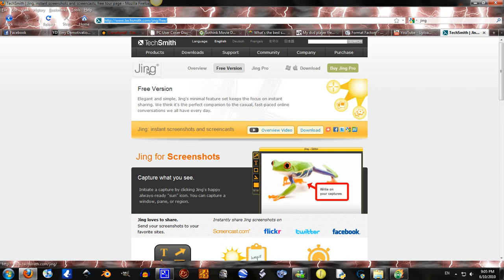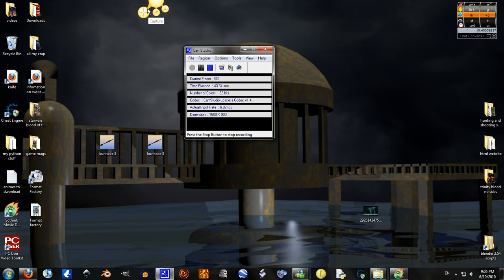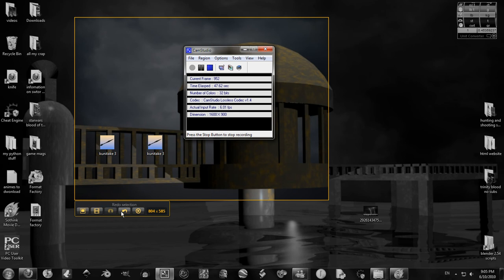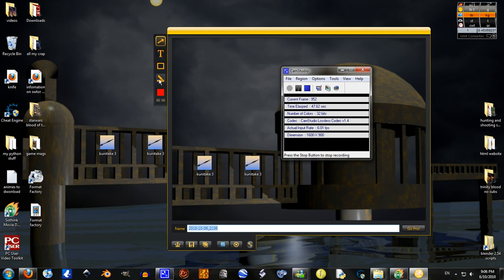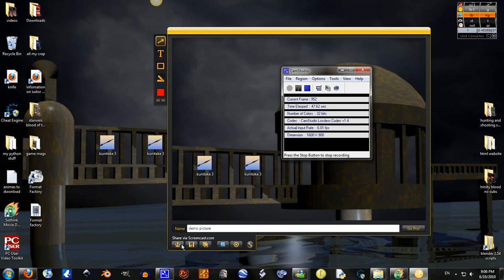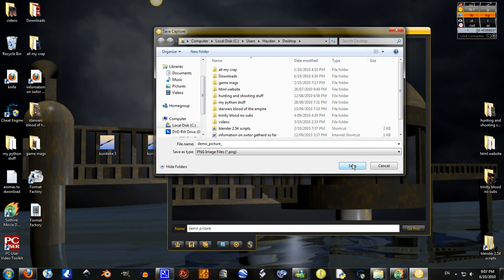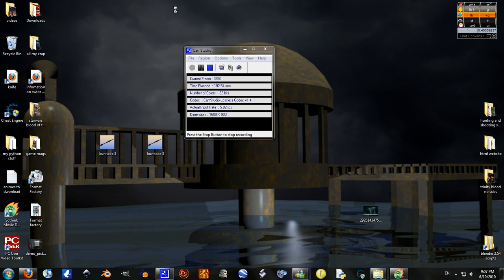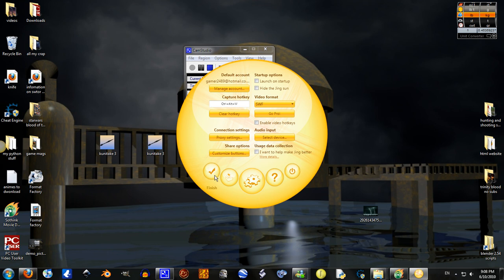Jing ScreenShot Taker free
this is jiing free screen shot taker